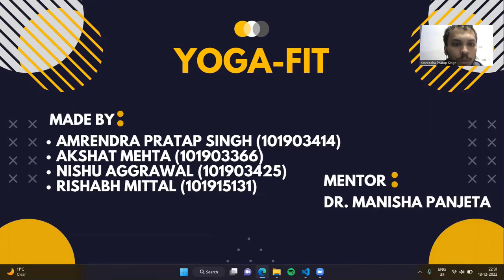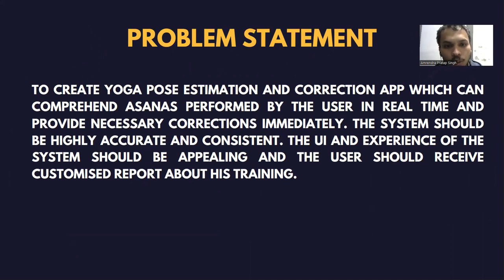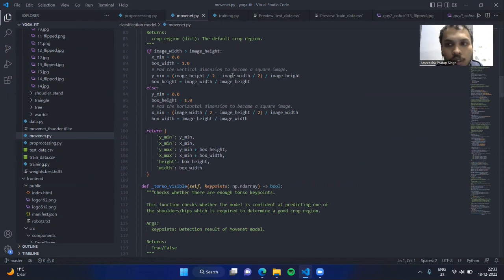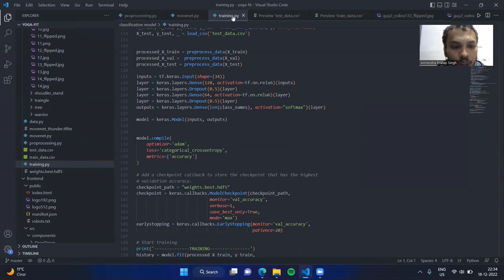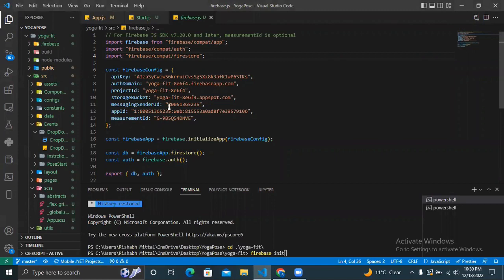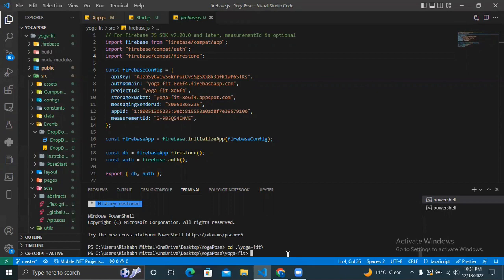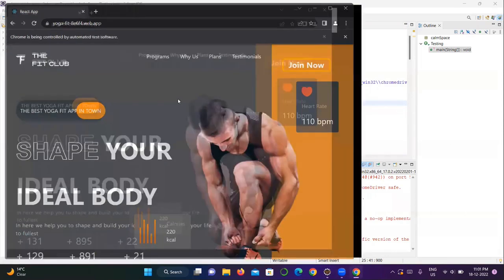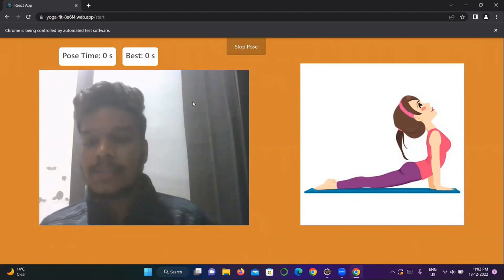Yoga-Fit Application(Capstone project)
YogaFit application helps you to estimate and perform yoga asanas in real time.Stats such as accuracy,flexibility etc are also displayed for each user.